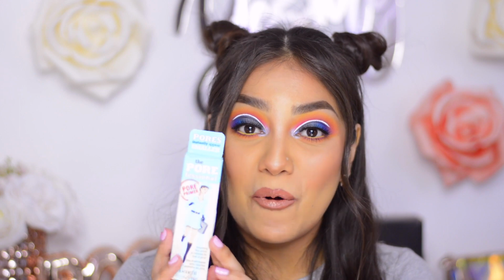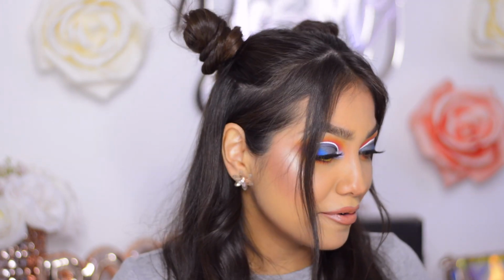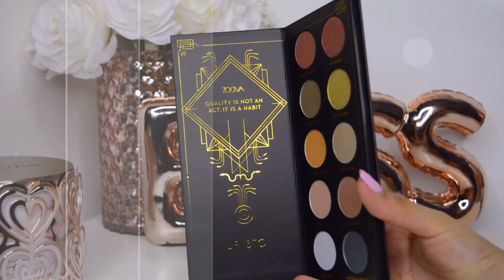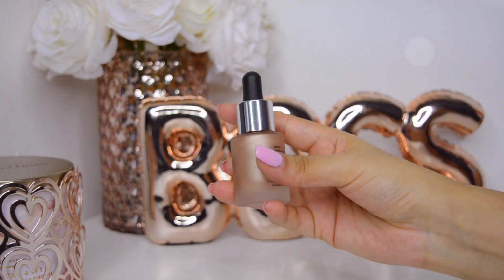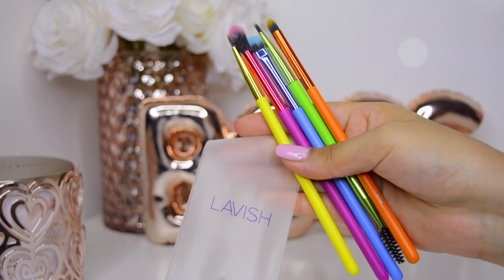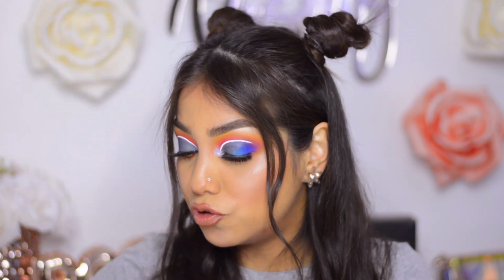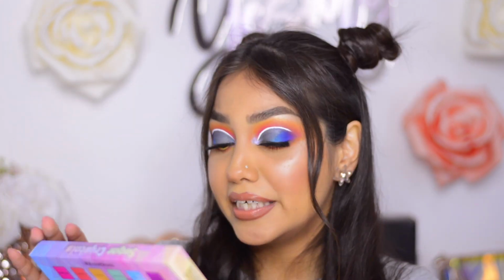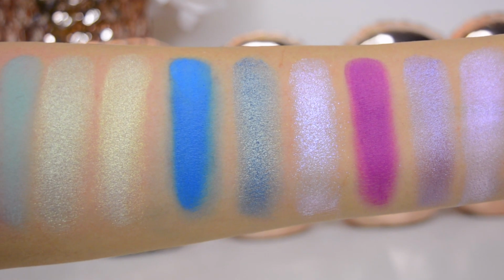BoxyCharm April Base Box | Unboxing & Trial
Hey guys!

As some of you may know, (if you follow my IG Stories) my external Hard Drive (that I use to store and edit my videos) failed me, it was slowly dying on Wednesday and I was unable to save everything I had already edited. Luckily, I still had the raw videos in my SD Card, which meant I just had to edit EVERYTHING again…at least, LOL. So I did but on Friday my laptops memory was full to the max from only my editing videos 😫 I had to wait till Saturday to get a new external drive but this time I got a Solid State Drive, which is 10,000 times much better. Just wanted to share it with you guys, because it delayed my plans.
The lesson here is that sometimes things are just out of our control 🙃

Ok, I’m done. LOL But on a serious note, it made me sad because this video is my first time receiving a BoxyCharm Base Box (gifted by BoxyCharm) and my editing didn’t go as planned. Also please bare with me with my Intro & Outro, I lost the one I had. I’m going to have to make a new one, but the one I made is only temporary.

I hope you guys enjoy this video, Please don’t forget to let me know what was your favorite item for the month of April. Also the May BoxyCharm Base box is coming soon.
Stay Safe and Wear your Masks!
Love you all so much!!! Please Stay home! (if you can)

Let me know if you also love to collect Pokemon Cards or play them!
PLEASE KEEP IN MY MIND, GOOD VIDEOS TAKE TIME!

PRODUCTS MENTIONED:
Benefit | POREfessional Pore Primer ($32 USD)
Zoeva | Aristo Palette ($28 USD)
Iconic London | Illuminator “Original” ($41 USD)
Lavish  | 5 Piece Neon Eye Brush Collection ($29.99 USD)
Battington Lashes | “Harlow” 3D Silk Lashes
Violet Voss | Sugar Crystals Palette

📭Send Me a letter💌:
Yesmy Wong